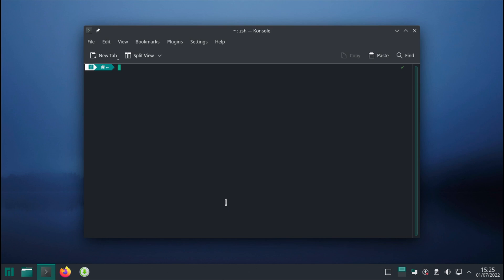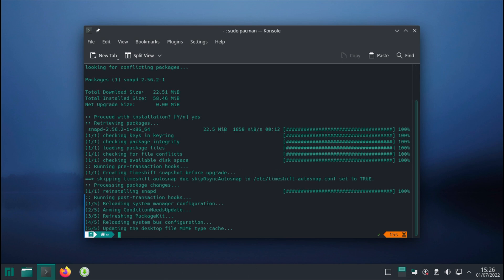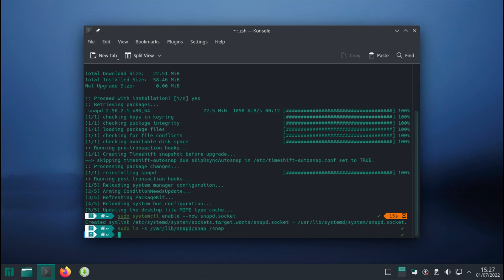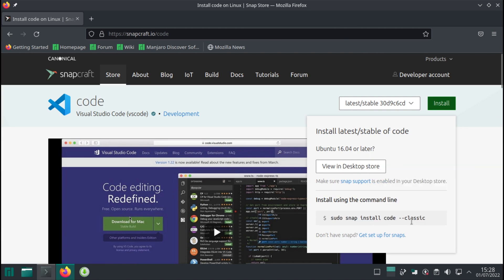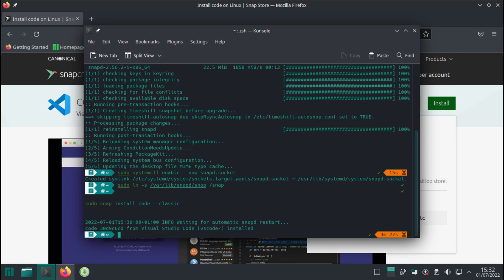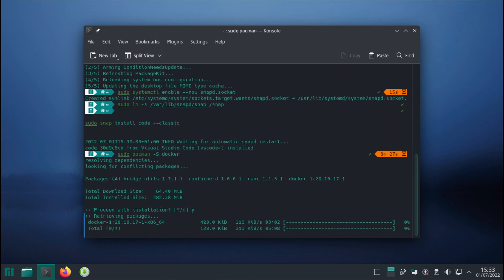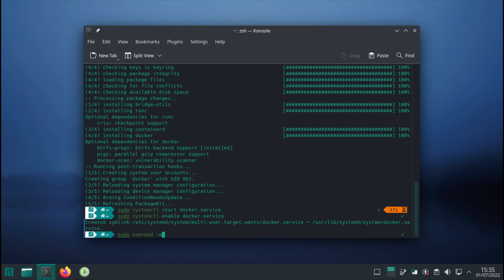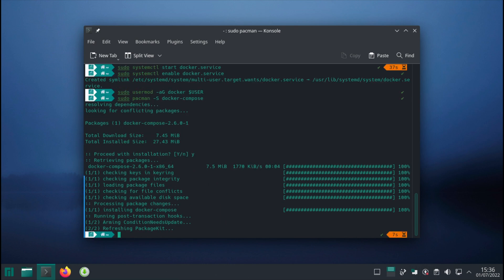03 Package installs - Laravel CI/CD with Jenkins, Docker and AWS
Starting from a fresh linux installation, you'll need to install a few programs and services before getting started on the project and pipeline